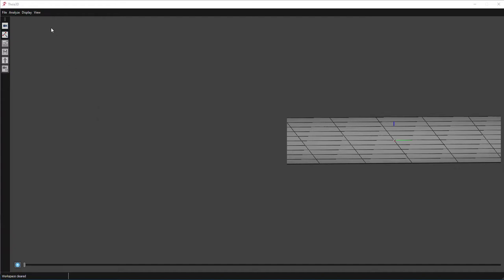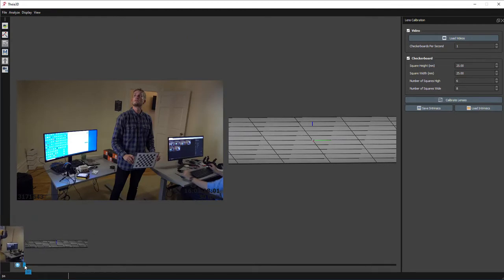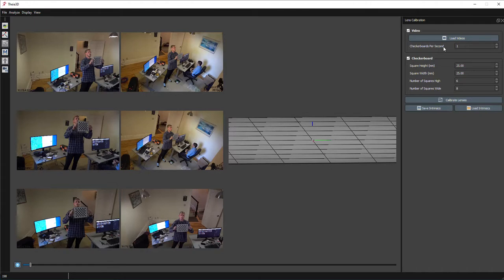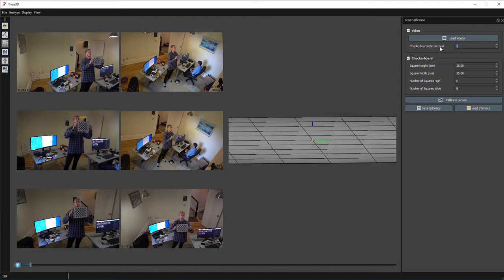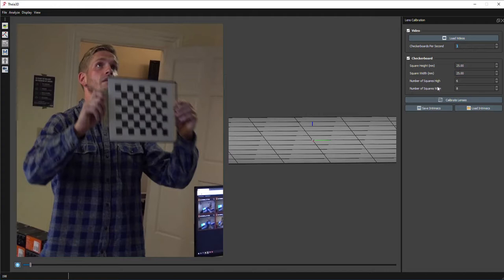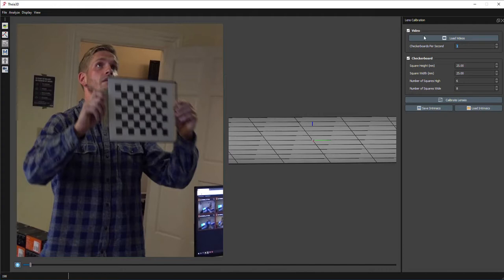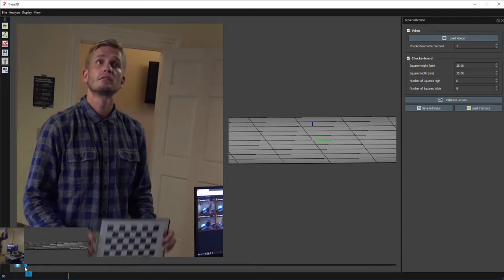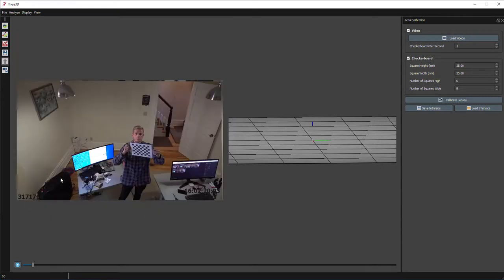Lens Calibration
Tutorial demonstrating lens calibration in Theia3D. This needs to be performed the first time the camera is used and after the camera focus or zoom changes.